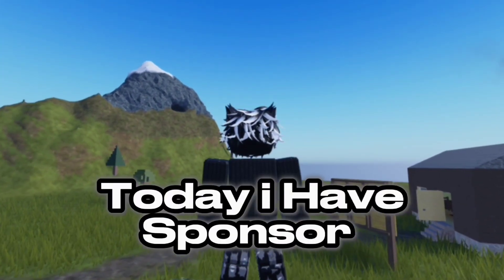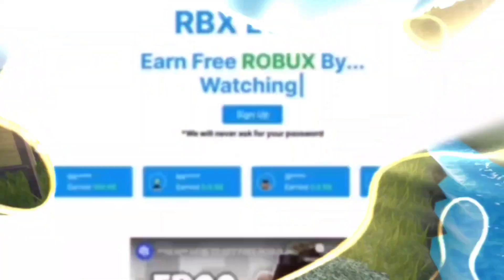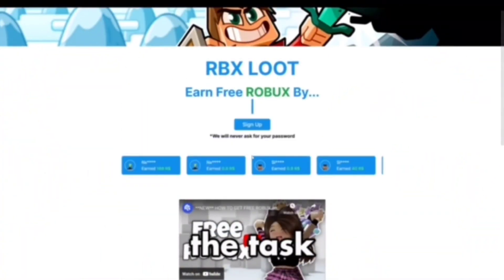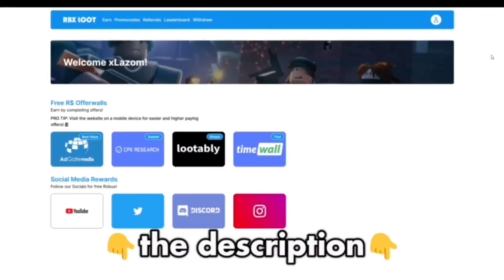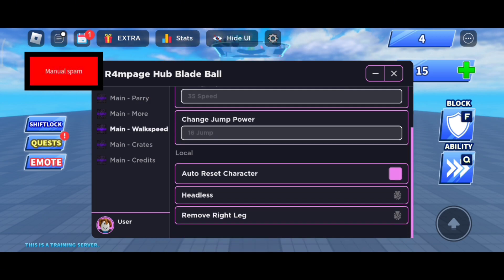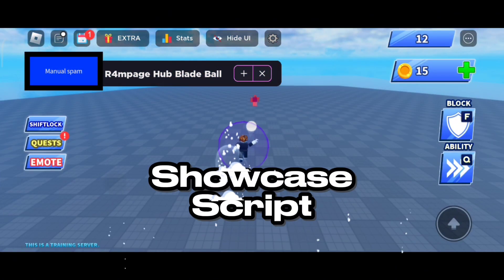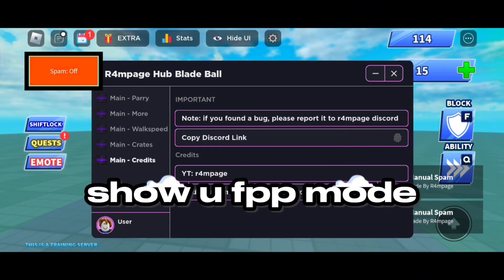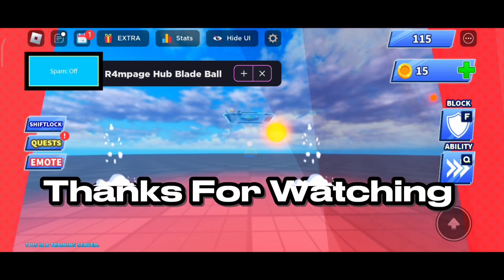Blade Ball script AUTOPARRY GOD + NO LAG | Best Blade Ball Script | Roblox Executor Mobile and Pc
.          🔻 [📜] Script Link! 🔻

.          🔻 [📜] Executor i use! 🔻
• 🔻[⭐] My Discord Server (JOIN)🔻